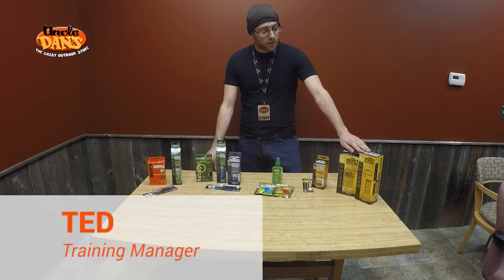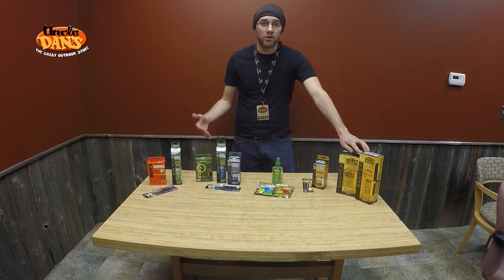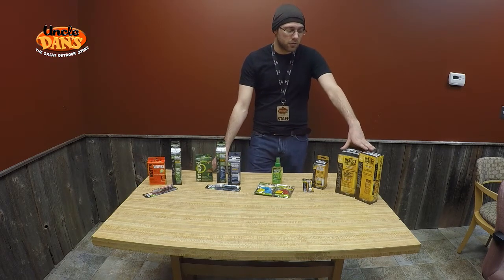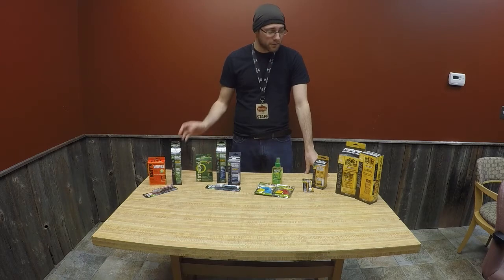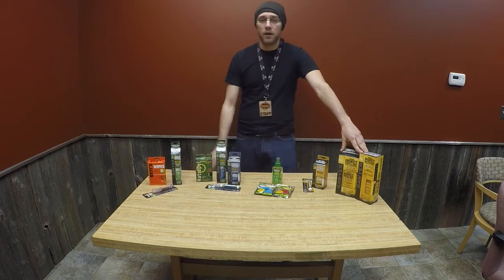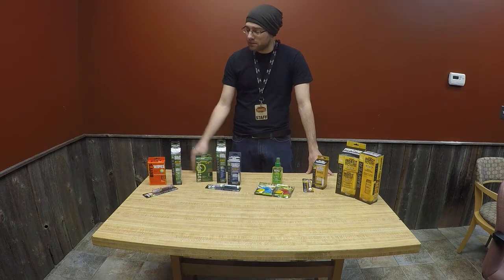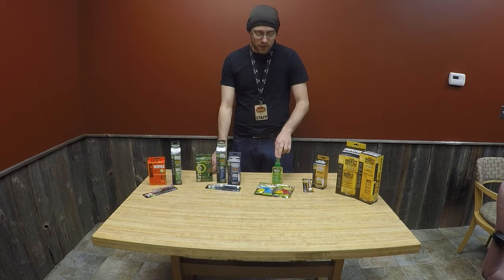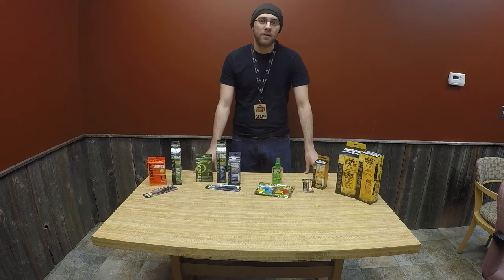Bug Repellent: Permethrin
Learn about the basics about Permethrin, insect repellent treatment for clothing and gear. You should not apply this to your skin. It repels mosquitos, ticks, chiggers, mites and many other insects.